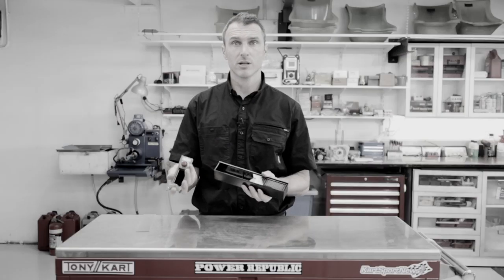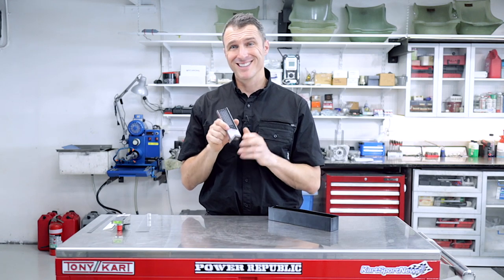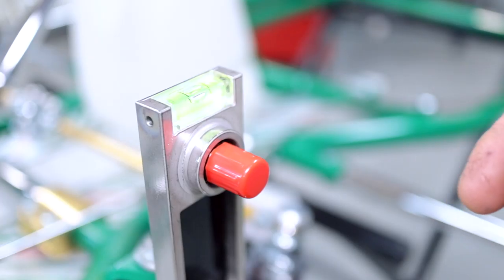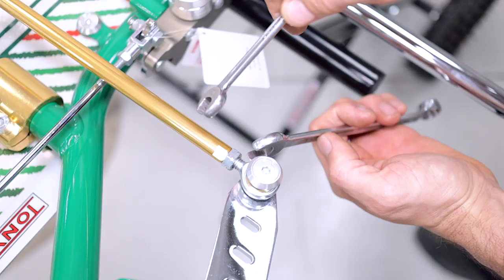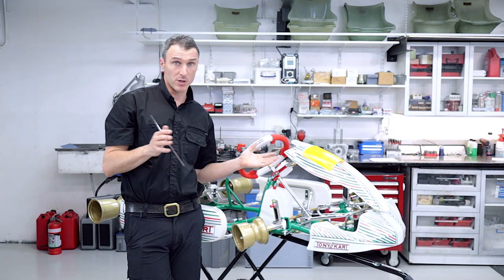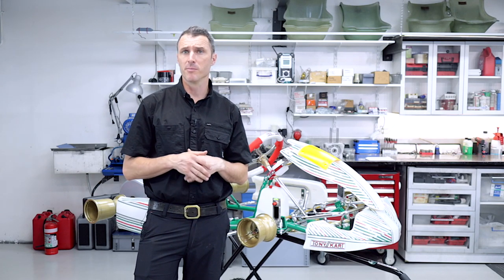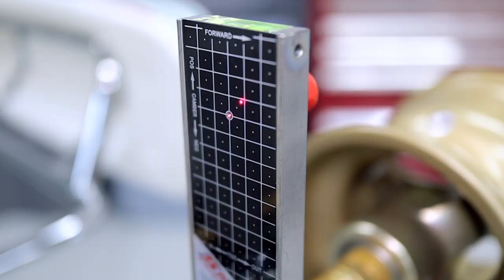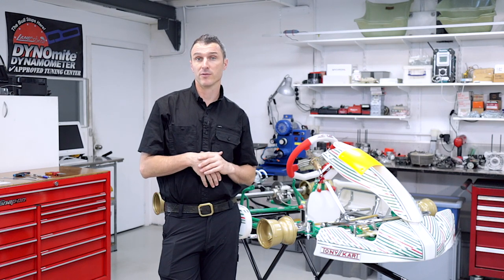HOW TO: Go Kart Wheel Alignment with Sniper Laser Aligners - POWER REPUBLIC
This week we're remaking one of our classic videos - How to do a go kart wheel alignment using your Sniper Laser Aligners.